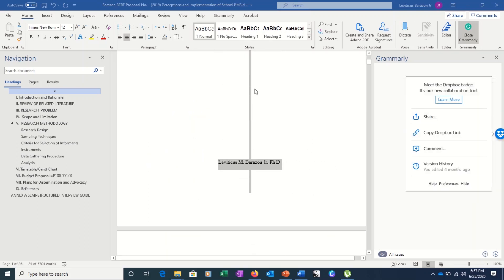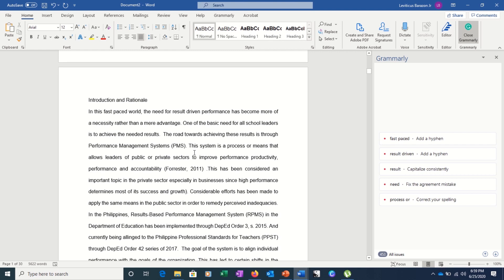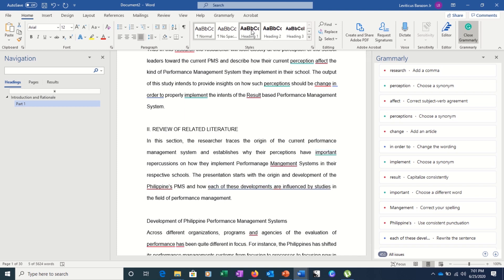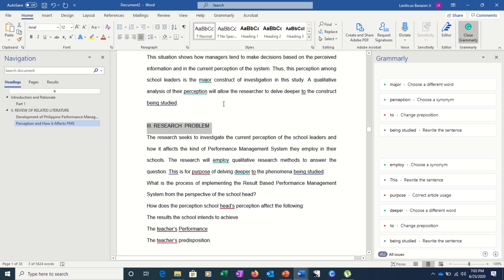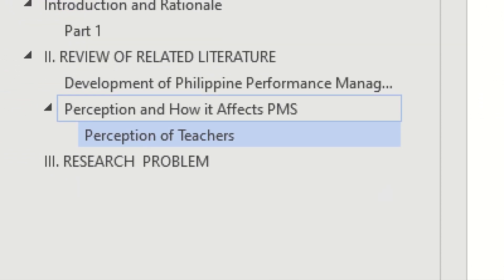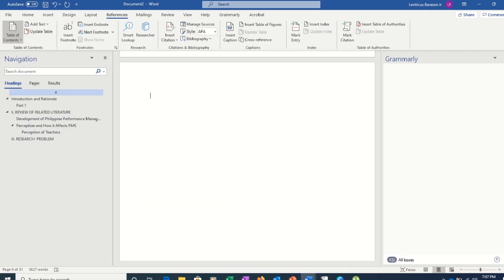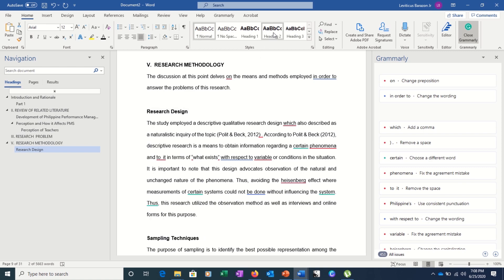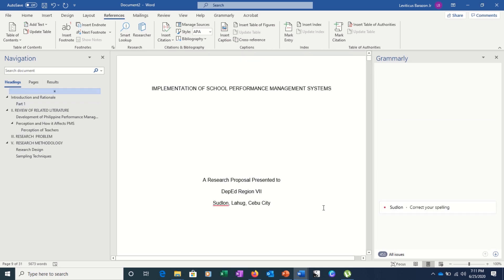How to Auto-Generate Table of Contents For Your Modules in Microsoft Word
Tired constantly scrolling up and down to get the page number for your table of contents? Fret no more since there is an easier step with a few clicks you can auto-generate a table of contents which is 100% accurate and easy to use.
This video has two parts. You may click on the time stamp if you wish to skip to next part. You can also fast forward the video if you want it fast tracked by clicking  (Greater symbol sign) and holding the SHIFT key. You can return it back to number by holding the (less than symbol) plus the shift key. The parts are the following:
1. Understanding Header and its use in the encoding and editing process
2. Generating Your Table of Contents